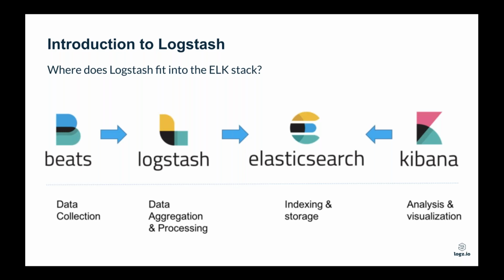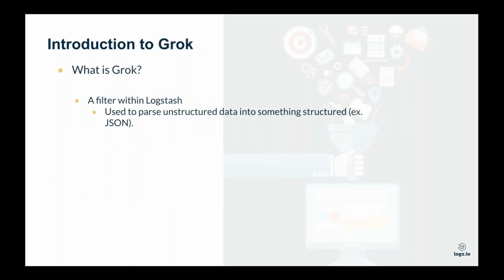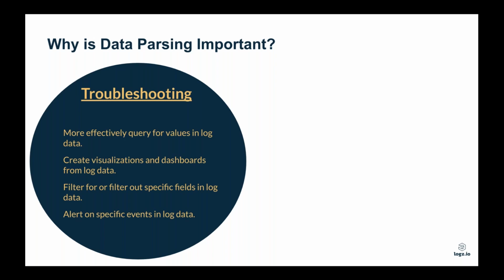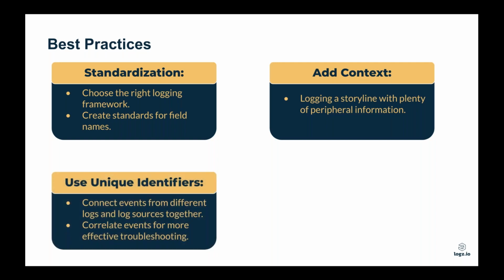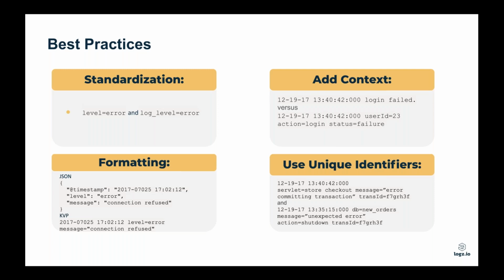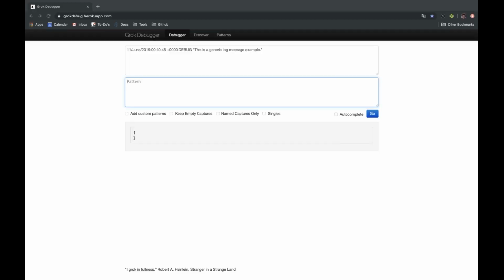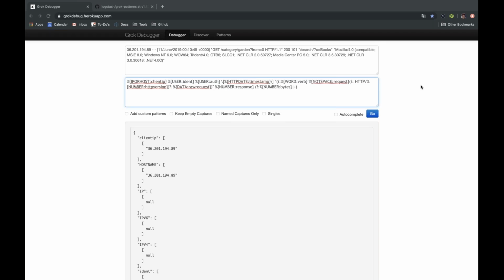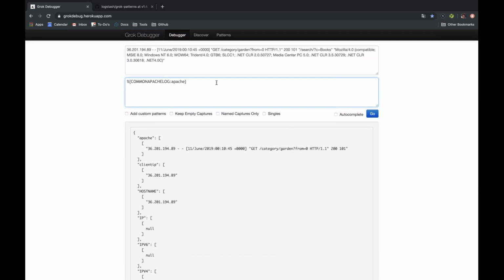Webinar: Introduction to the Logstash Grok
Watch this webinar to learn best practices for parsing your log data with logstash grok filters. You’ll see some real life examples of how these configurations can add a ton of value.